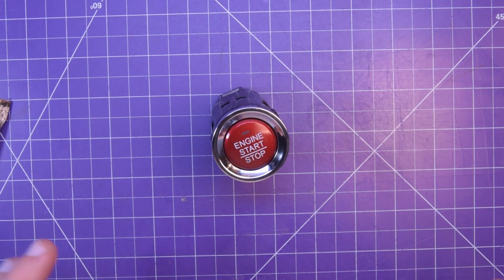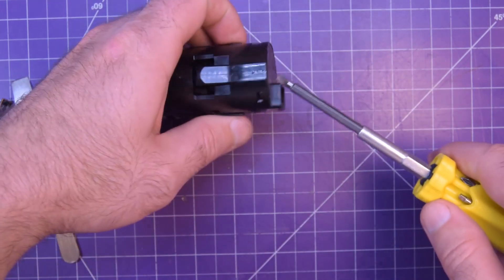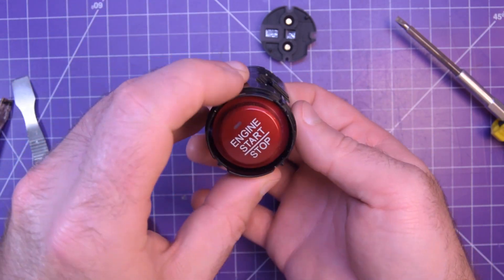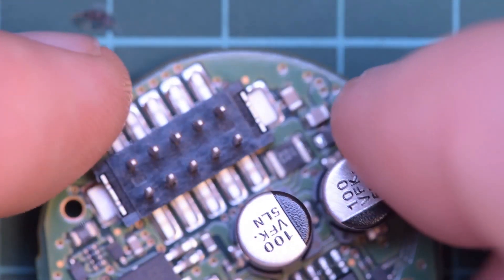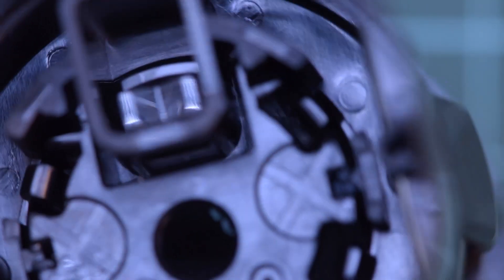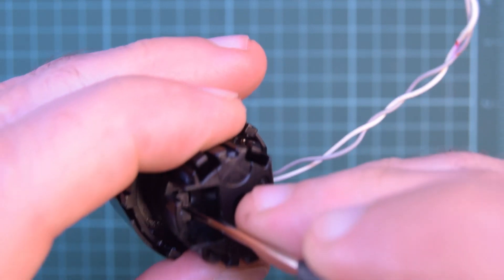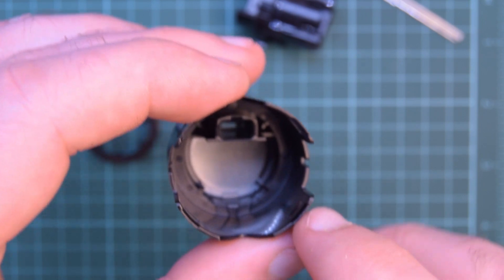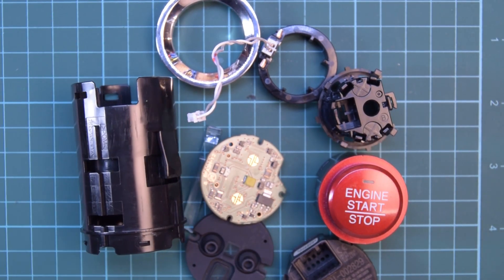Tearing Down An Engine Start/Stop Button!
Today I wanted to take a look at a device you seldom get to see the inside of; an automotive start/stop button! These things are far more than just buttons, they have optics, LEDs, a microcontroller, a coil of wire and a really cool mechanical design!